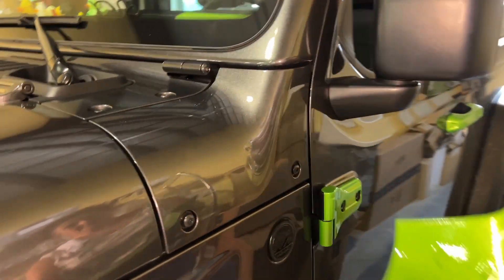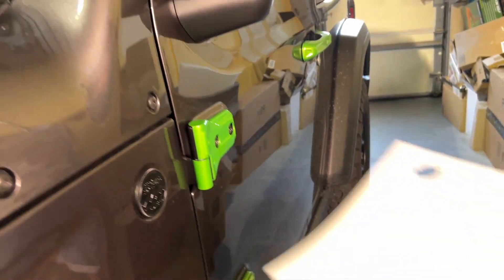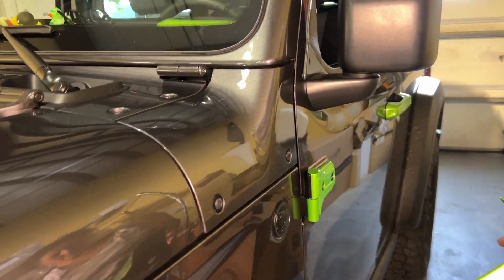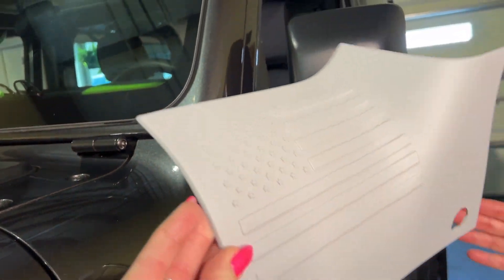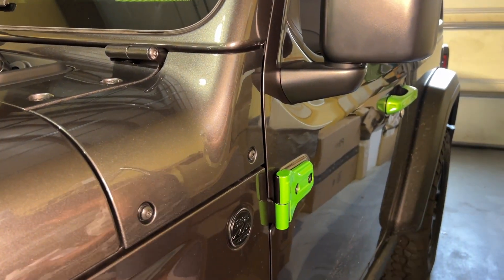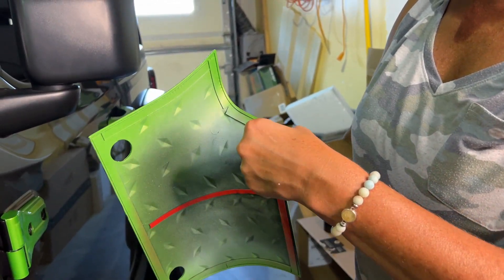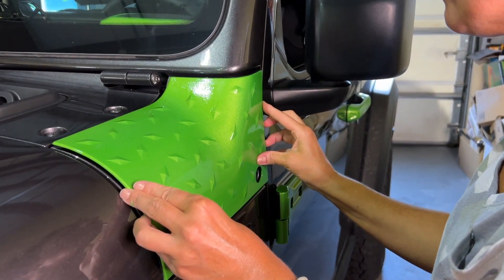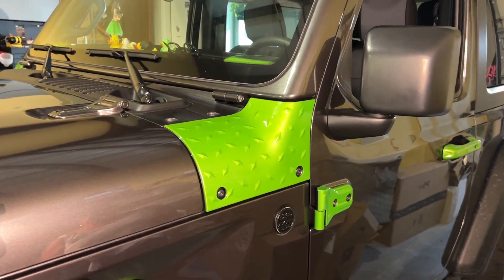BODY COWL COVER ACCENT TRIM INSTALL JEEP WRANGLER JK, JL AND JEEP GLADIATOR JT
JL, JLU, Sahara, Rubicon, JT Gladiator Body Armor Outer Cowl Exterior Accent Trim 2 PCS Set Diamond Plate Texture or American Flag

Add affordable style, class and eye candy to the exterior of your Wrangler or Gladiator while protecting it from off road debris and minor dings with these exterior Body Armor Outer Cowl Covers. Made from quality, durable ABS plastic. Custom painted with genuine OEM Mopar Jeep colors in the color of choice using high quality automotive paint and painting process.  Easy application and removal using the included pre-applied 3M strong automotive adhesive tape. Available in diamond plate texture or American flag.

Customize the EASY way with Interior and Exterior Jeep trim from Color My Jeep! Create a YOUnique and personalized look for your Jeep while providing protection and some awesome color! Our trim applies within minutes and will change the look and feel of your Jeep.

✅ Items Needed for EASIEST Install:
* Clean, warm, dry area to work in
* Rubbing alcohol and rag or alcohol prep wipes
* Adhesion promotor and rag or primer wipes - available at local automotive store or on Amazon
* Tweezers
* OPTIONAL Hair Dryer or heat source

👩‍🏫 Step By Step Instructions:
1. Wipe down surface with rubbing alcohol to remove dirt, debris and dust
2. Apply adhesion promotor to a rag and wipe down the area to be covered with trim
3. Remove the backing from the 3M double sided tape on the trim piece
4. Position trim piece over area to be covered and press firmly into place, holding pressure for 30-60 seconds

⚠️ Tips & Tricks:
* Avoid spraying adhesion promotor directly on vehicle surface as overspray will make things tacky and be hard to clean up
* Tweezers can make removing the tape backing MUCH easier
* Have a trash can handy for the tape backing trash, there will be a good bit of it!
* Use a heat source if plastic needs slight molding to fit properly but avoid overheating and melting the plastic

⁉️ Have Questions or Need More Help?